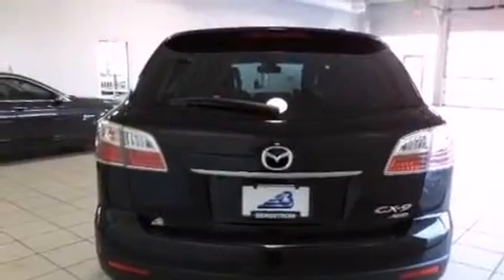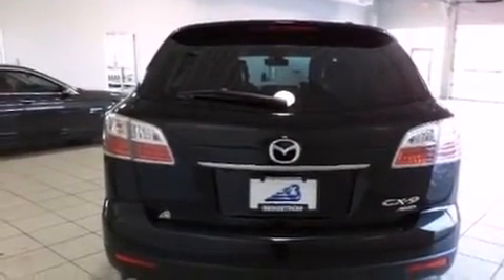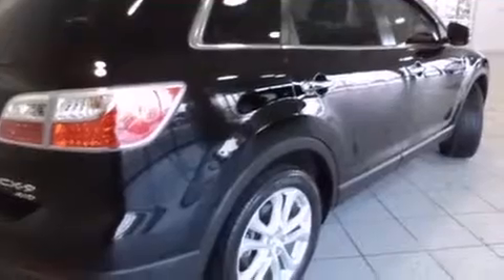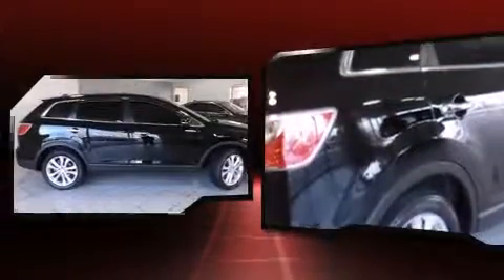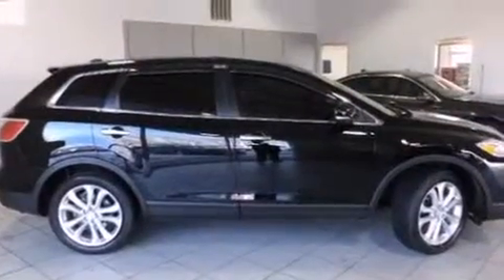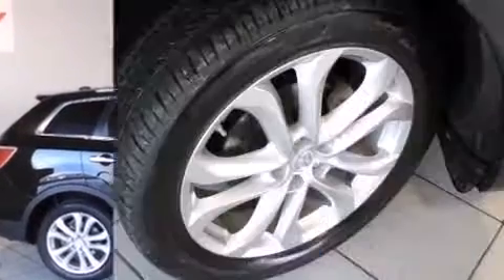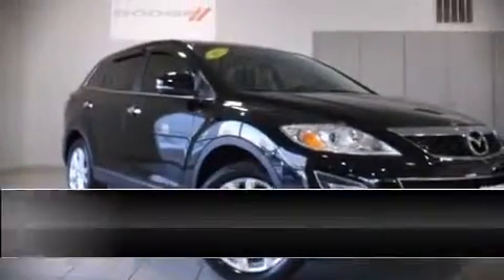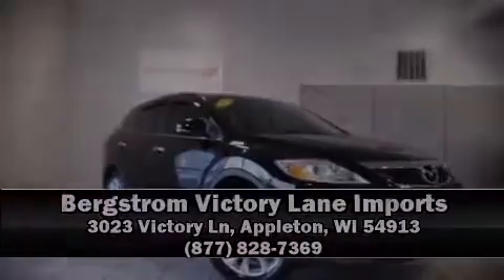2012 Mazda Mazda CX-9 AWD Grand Touring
Sensibility and practicality define the 2012 Mazda Mazda CX-9. Under the hood you'll find a 6 cylinder engine with more than 270 horsepower, and for added security, dynamic Stability Control supplements the drivetrain. All of the premium features expected of a Mazda are offered, including: a tachometer, a built-in garage door transmitter, an automatic dimming rear-view mirror, telescoping steering wheel, turn signal indicator mirrors, blind spot sensor, and seat memory. Features such as automatic climate control and leather upholstery prove that economical transportation does not need to be sparsely equipped. Third row seats expand the maximum passenger capacity to 7. With high intensity discharge headlights illuminating your path, you'll always appreciate maximum visibility. Mazda also prioritized safety and security with features such as: dual front impact airbags with occupant sensing airbag, head curtain airbags, traction control, brake assist, anti-whiplash front head restraints, a security system, and 4 wheel disc brakes with ABS. Sophisticated all wheel drive assures superb handling in any weather condition. Our sales reps are extremely helpful & knowledgeable. We'd be happy to answer any questions that you may have. Come on in and take a test drive!